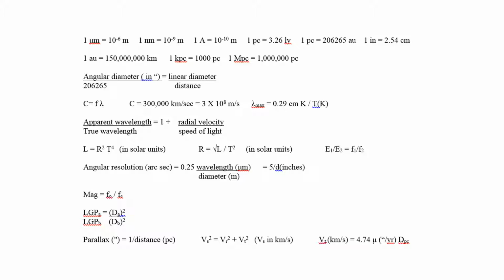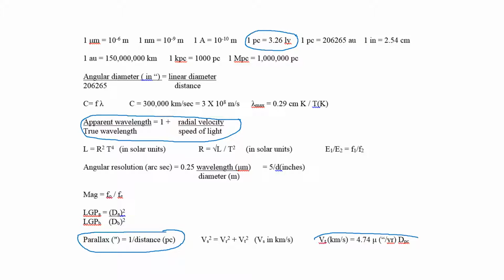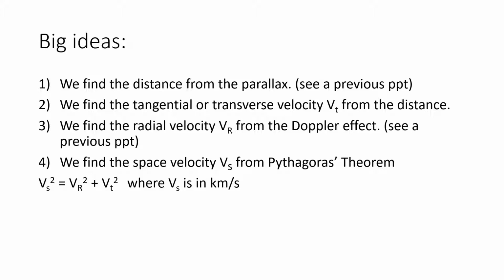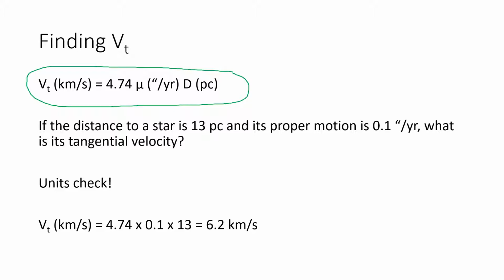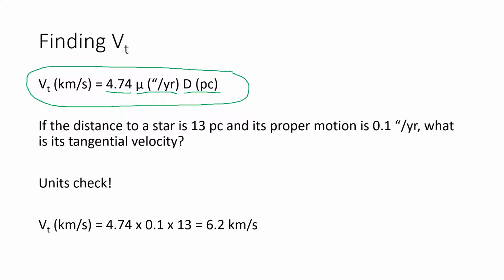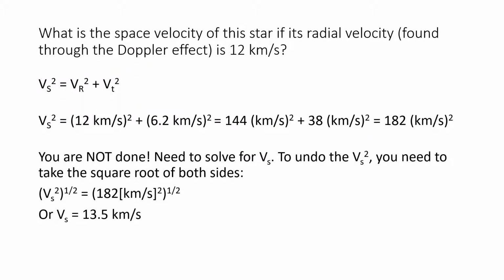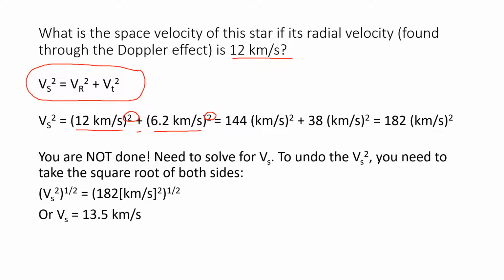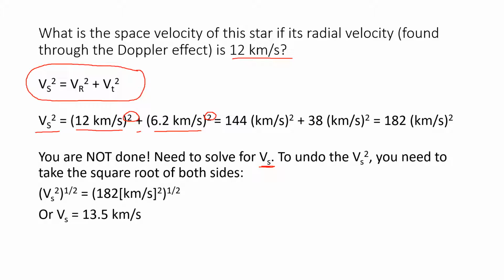Motions of Stars